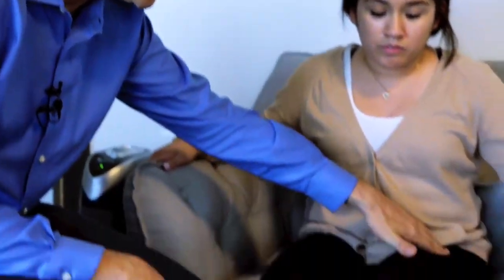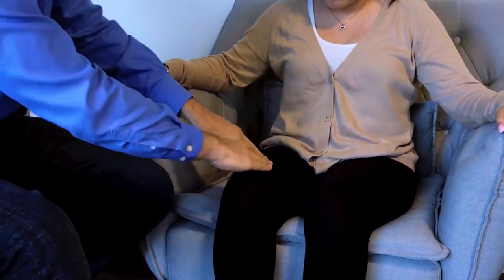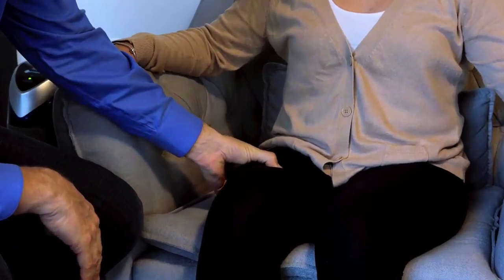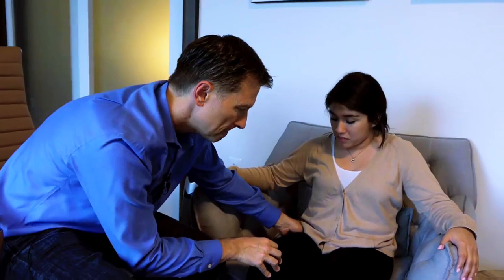Quick Fix for Knee Pain Relief – Dr. Berg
If you struggle with knee pain, check out this video for a quick fix. You’ll be surprised how quick and easy this is!

0:00 Introduction: Quick fix for knee pain relief
0:22 Knee pain test
1:35 Massage to relieve knee pain
3:04 How does this knee pain remedy work?
3:15 Share your comments!

In this video, I’m going to show you how to relieve knee pain. You can do this by yourself with a massage tool, or you can get someone to help you.

Here’s a step-by-step guide to this knee pain remedy:

1. Perform a squat to determine which knee causes you pain and where the pain begins.
2. Massage from your quadricep up to your hip repeatedly on your opposite leg.
3. Perform the squat test again to see if the knee pain persists.

This technique can fix knee pain very quickly!

I hope you'll try this technique for a quick fix for knee pain relief.